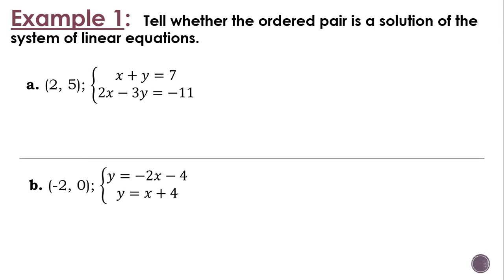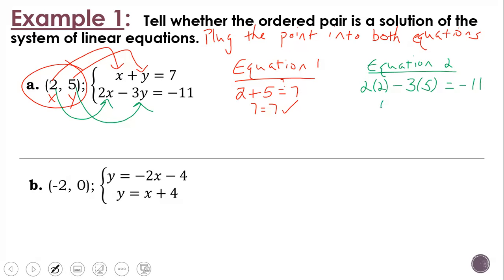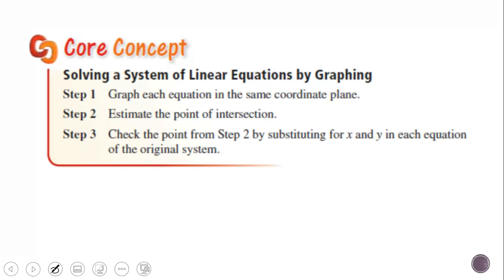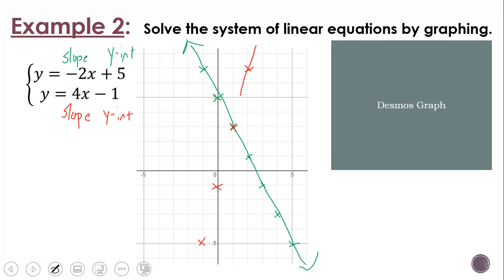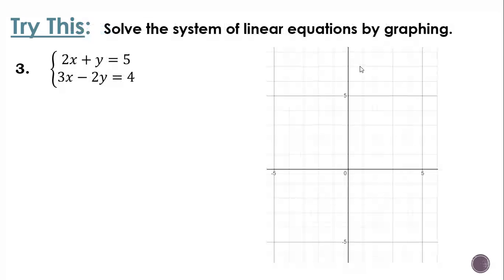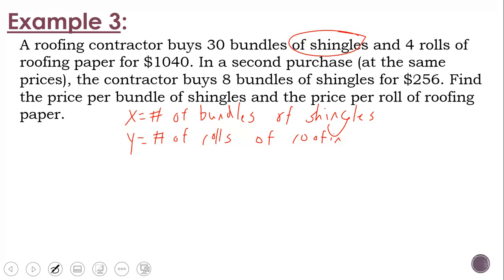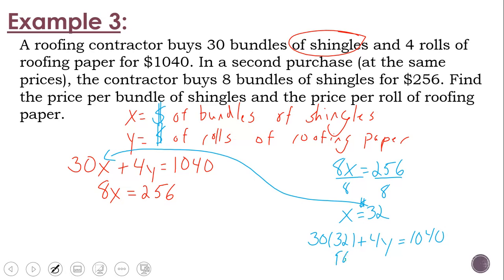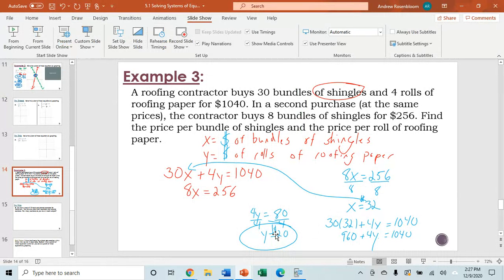Algebra 1 - 5.1 Solving Linear Systems by Graphing